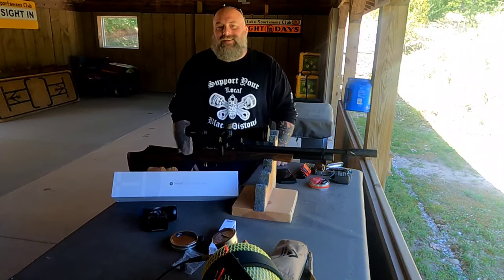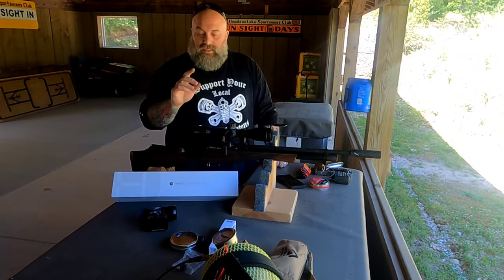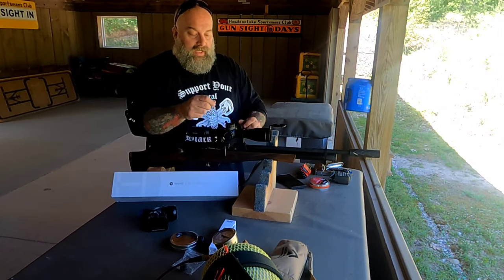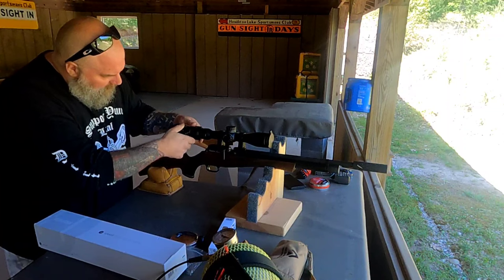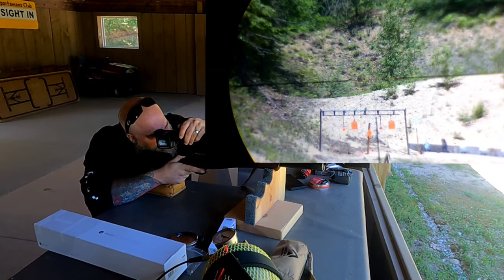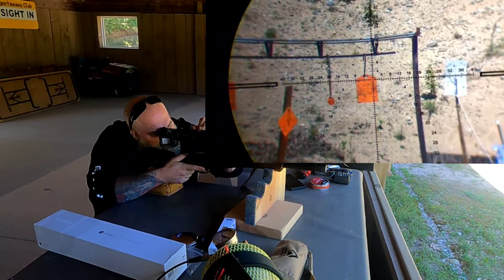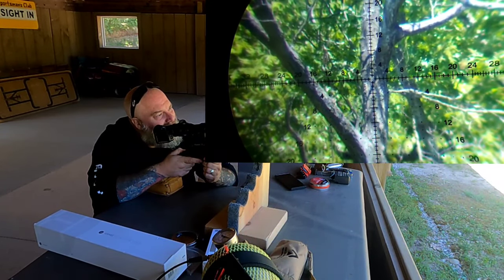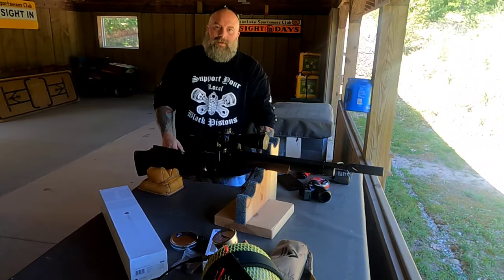Hawke Frontier 34 SF 3-18x50 FFP review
Moose